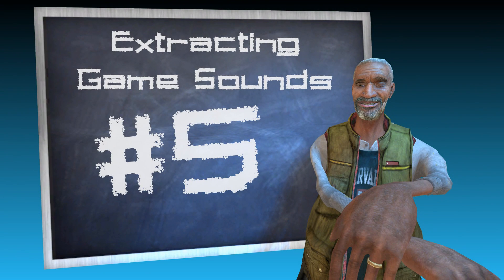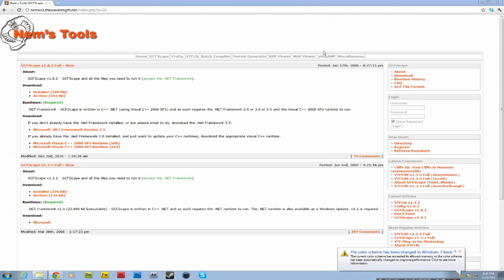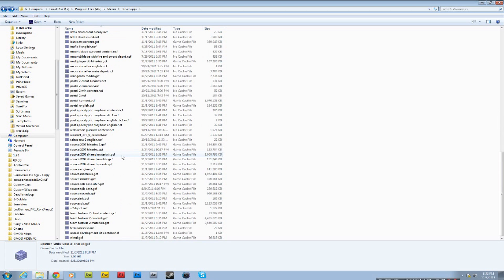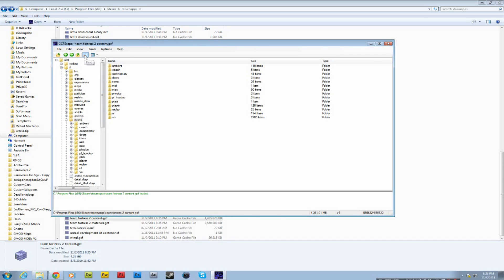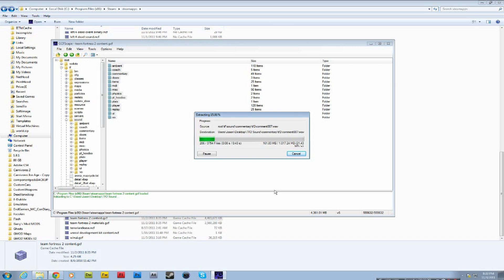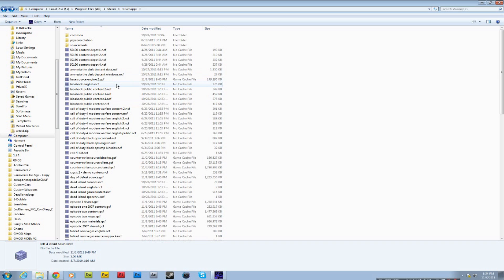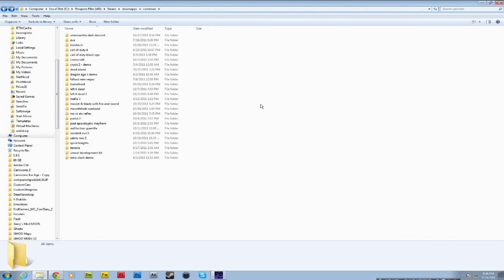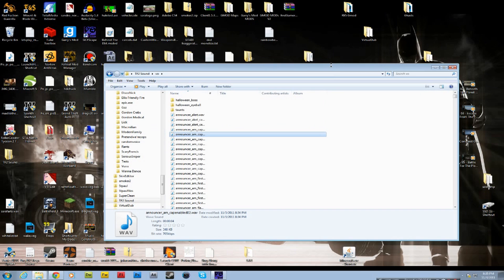Psyco's Gmod Guide: #5 Extracting Game Sounds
In this episode I explain how to extract the sounds from your steam games

"Takin Yo Time ( The Wingman Mix )" by Loveshadow (feat. Brad and Audiotechnica)